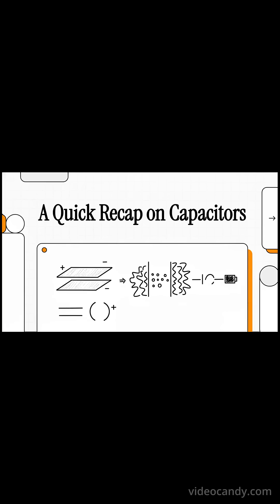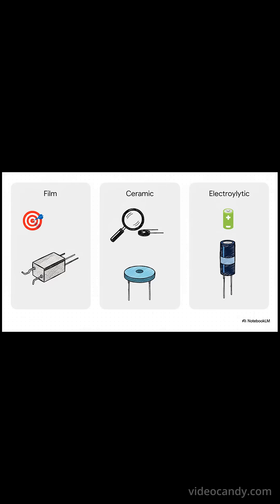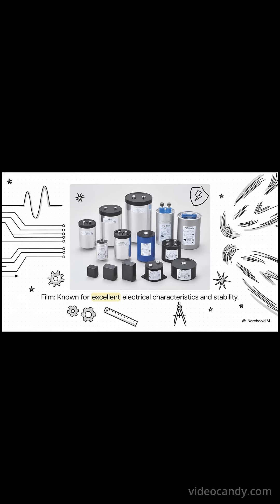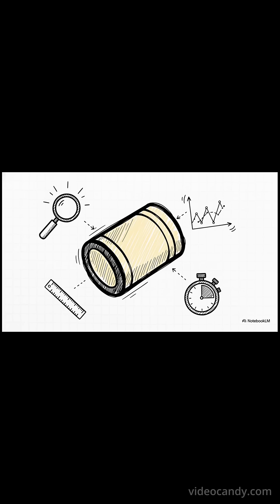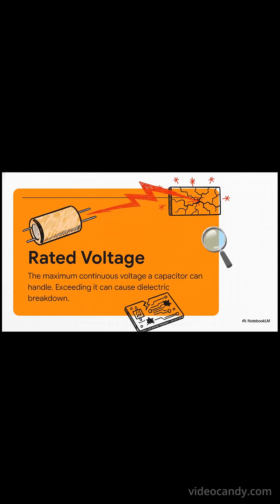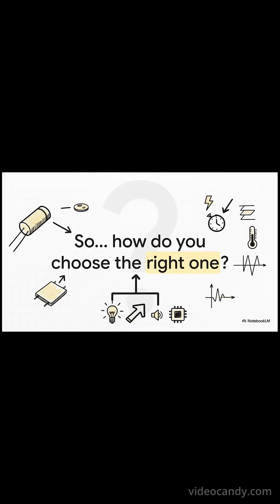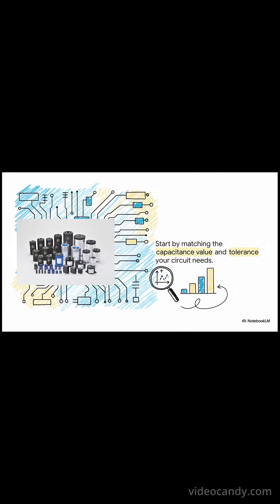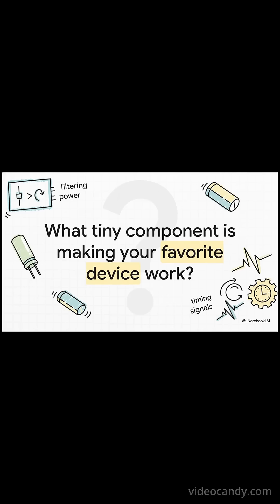A Quick Recap on Capacitors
LEARN WITH AI TO KNOW MORE.